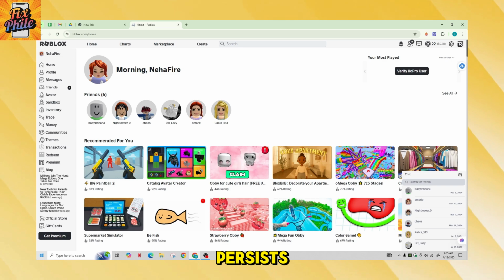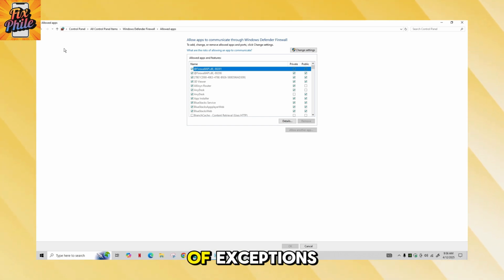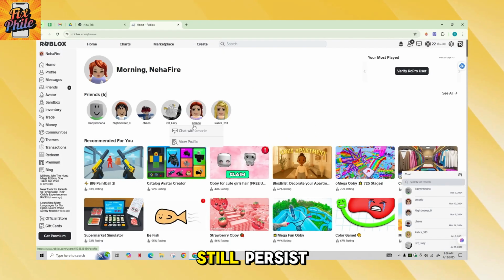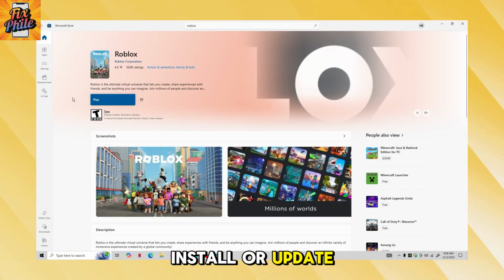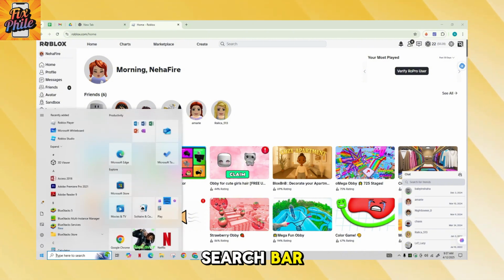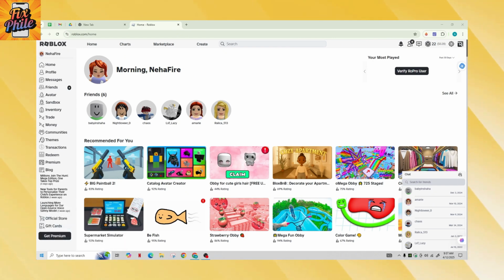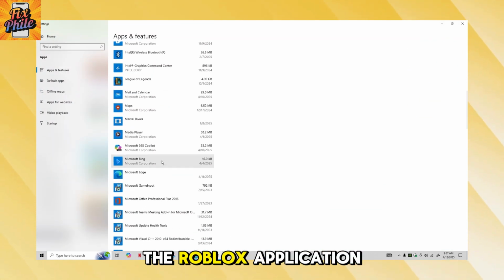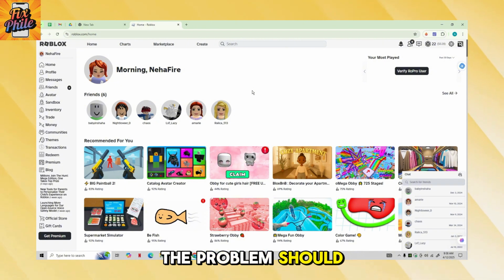Roblox Initialization Error 4 on Windows – Fix Tutorial (2025)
Facing Initialization Error 4 on Roblox for Windows? This video provides a step-by-step solution to get you back into the game.